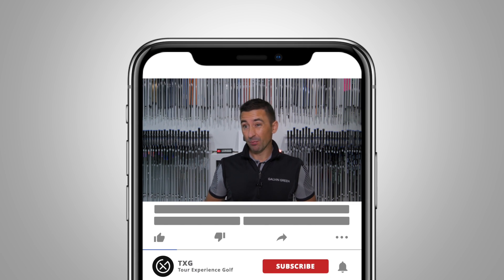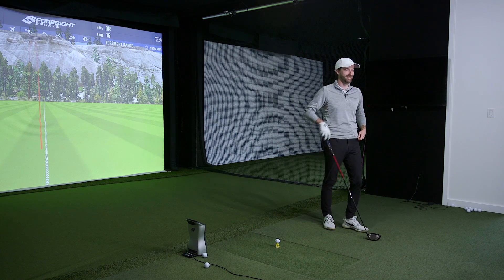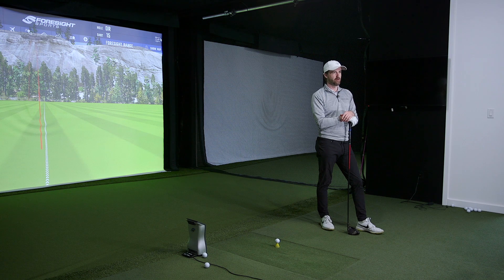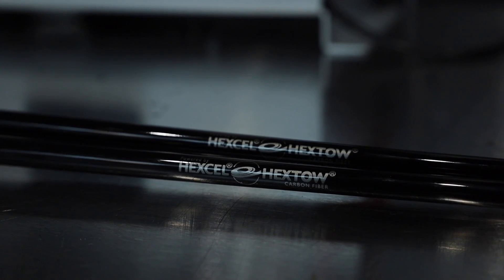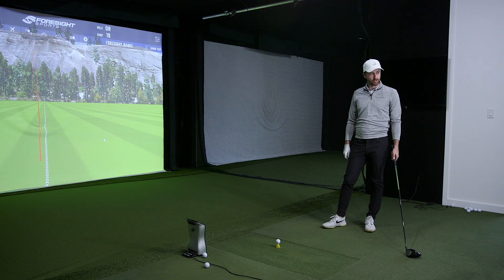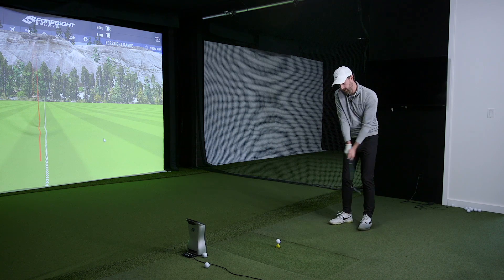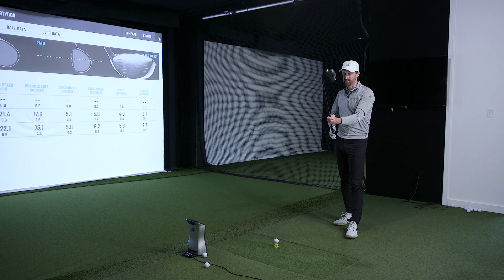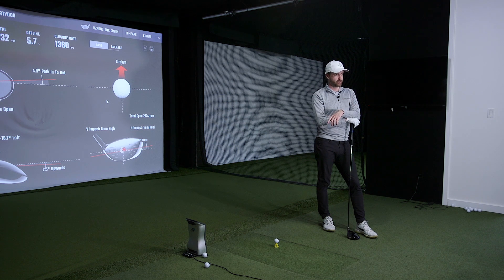HZRDUS RDX Smoke RED & GREEN // Shaft Review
We review the latest additions to the Project X HZRDUS line of shafts – Red for higher launch and spin, and Green for lower launch and spin.

0:00 // Intro
4:27 // Red
6:59 // Green
8:19 // Results & Conclusions